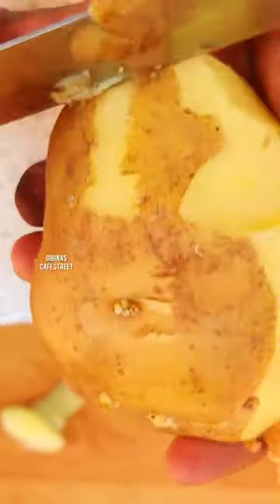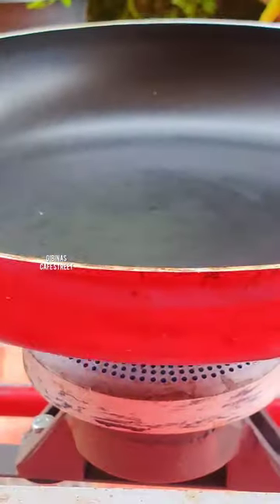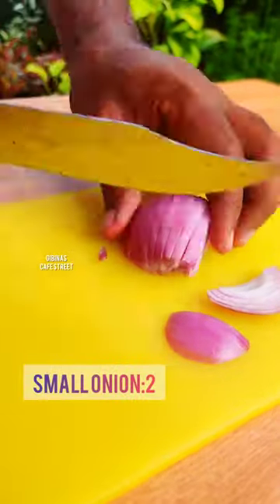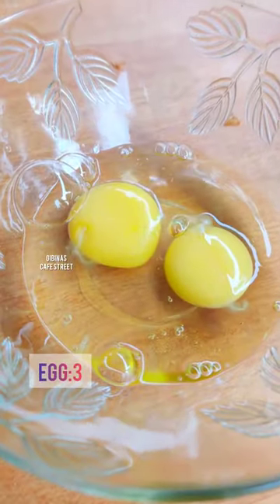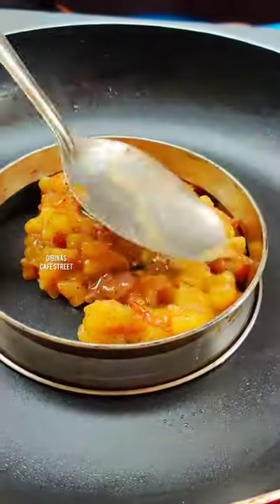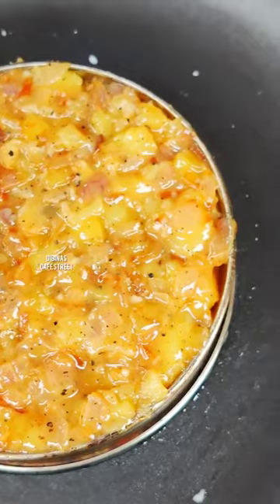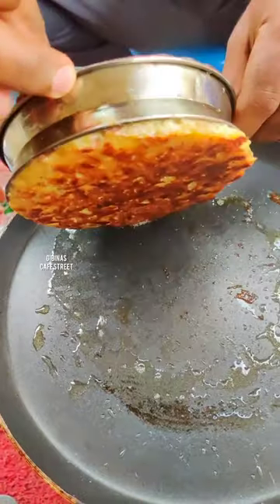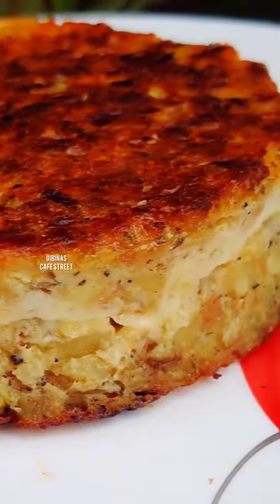omelette tasty new style /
Credits : Gibinas cafecrafts